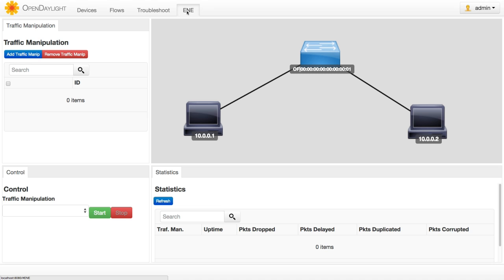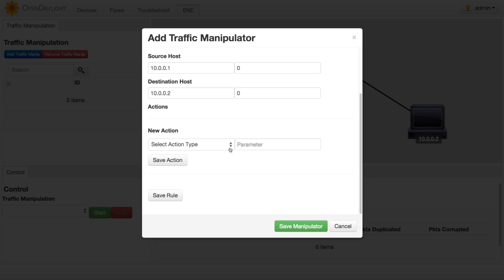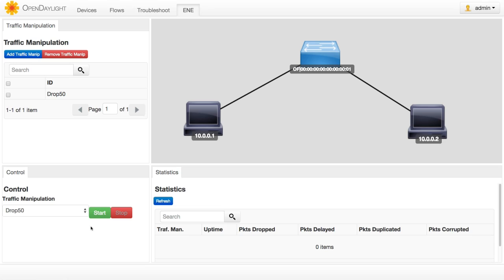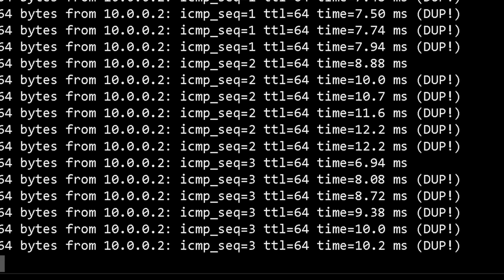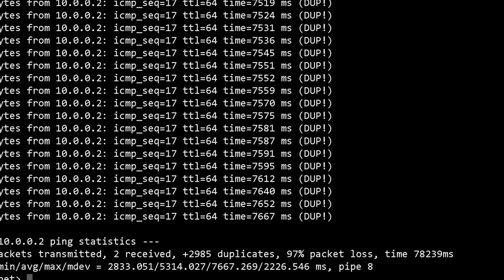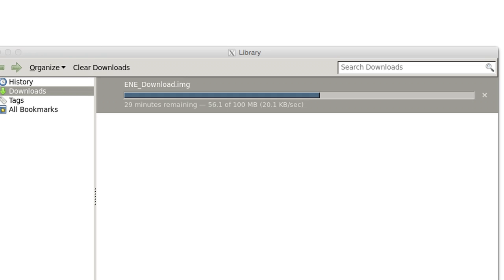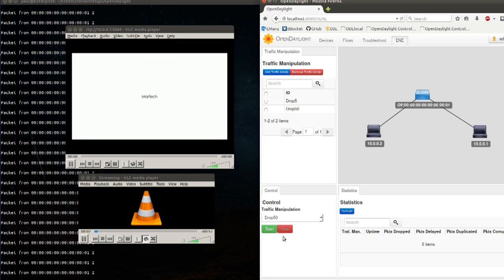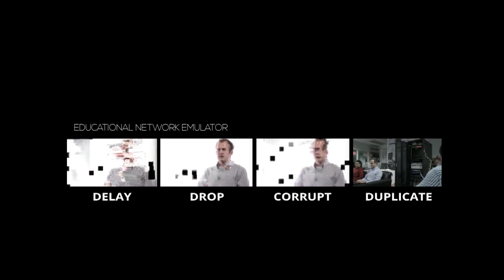MarTech ENE | SDN Innovation Challenge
Our Software Defined Networking (SDN) network emulator. Developed for the Extreme Networks SDN Innovation Challenge.